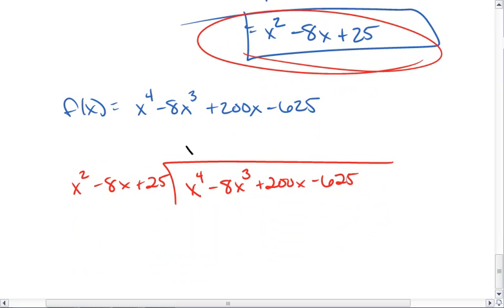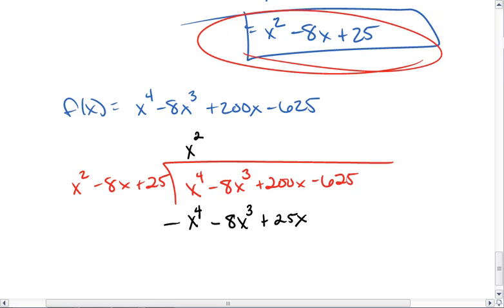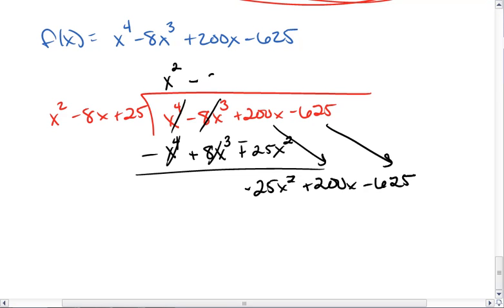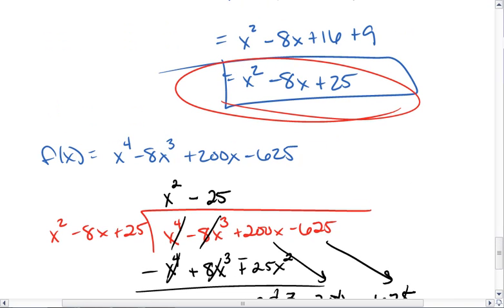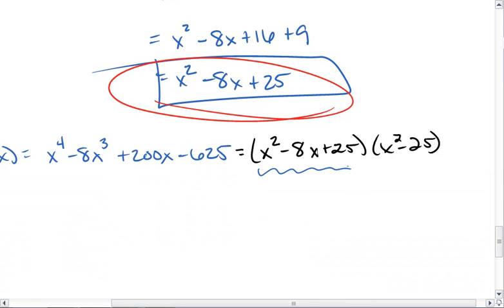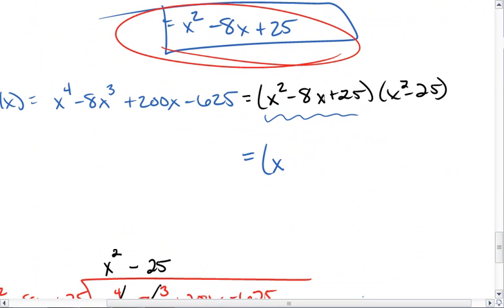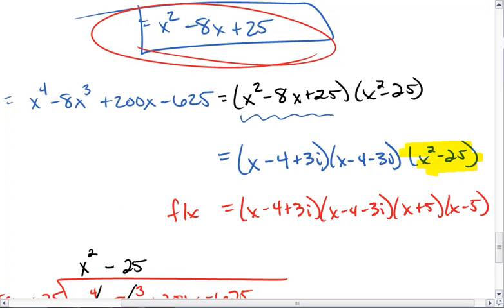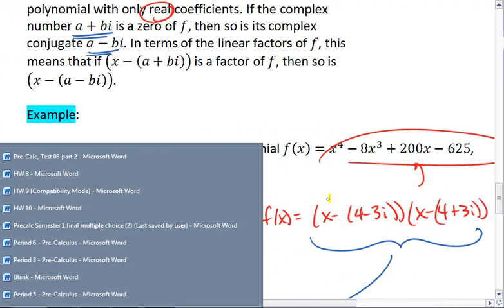PC 4.3b (3 of 3) Conjugate Roots Theorem, pt. 2.mp4